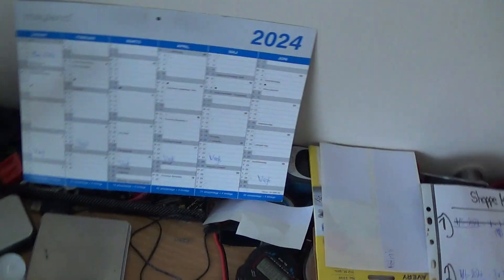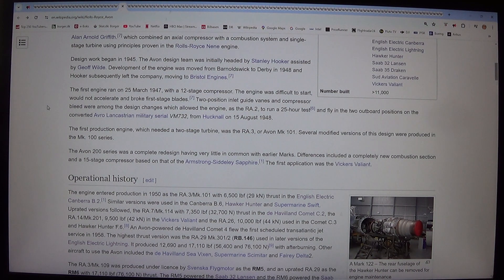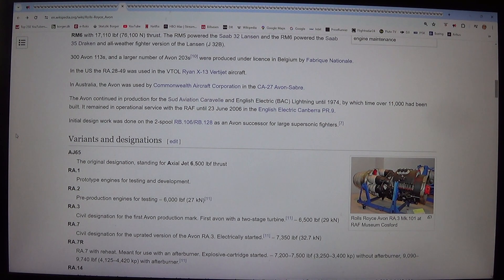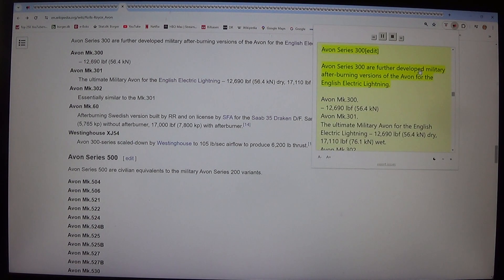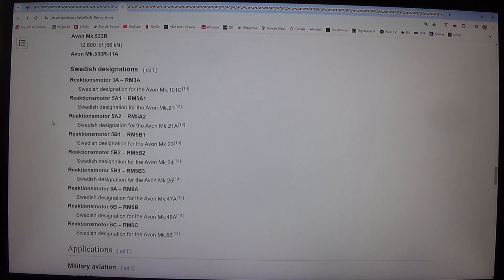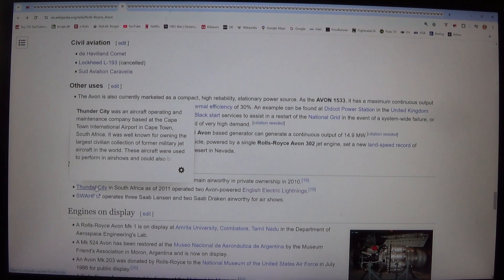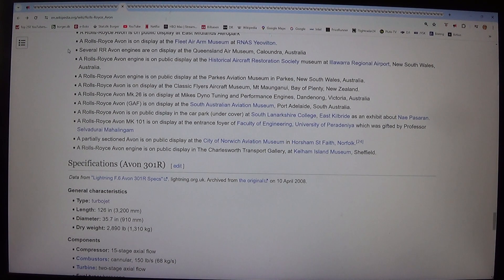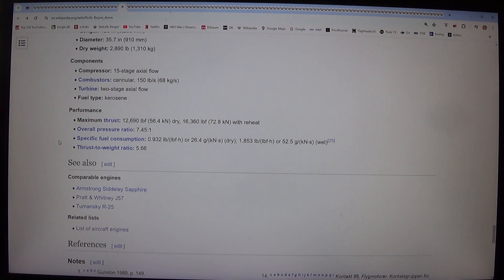MongoTV_8847 - LOOKING AT GAMER PC HARDWARE - Part 3107 - Rolls-Royce Avon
PART 3107 - Rolls-Royce Avon (This video is 2 Part : Part 3107 to Part 3108). They are on my playlist with name "MONGO TV - LOOKING AT GAMER PC HARDWARE") I like try do this, to get help read difficult technical English text loud. That will help me a bit to understand the text :-) Maybe this video could be helpful for some other too, that don't speak and read English very well :-) Have a good day too.